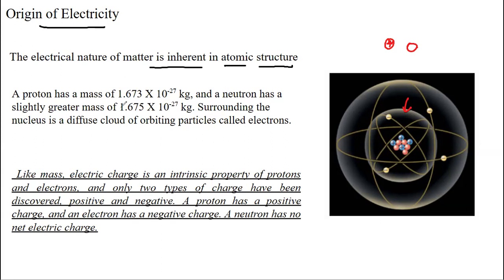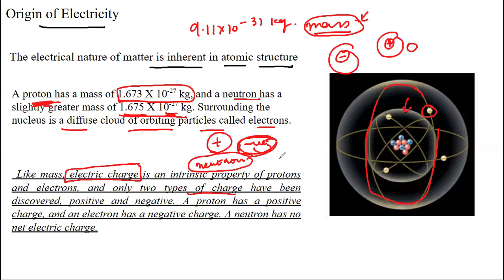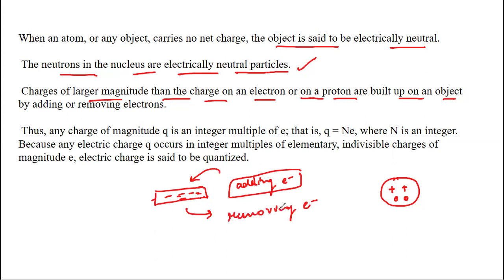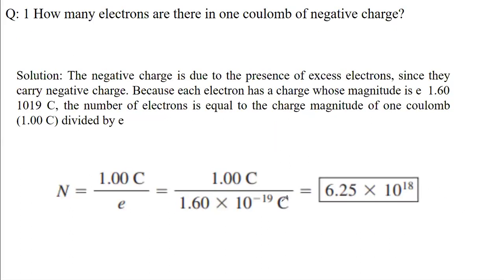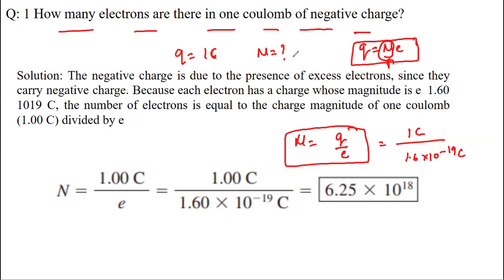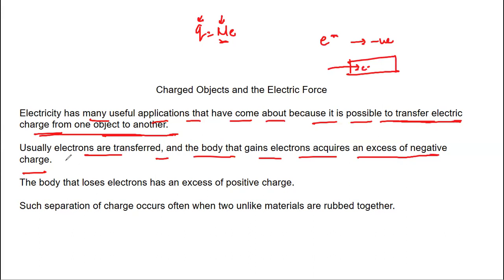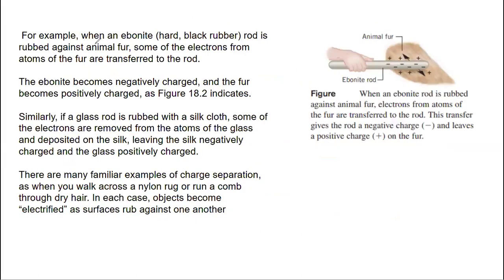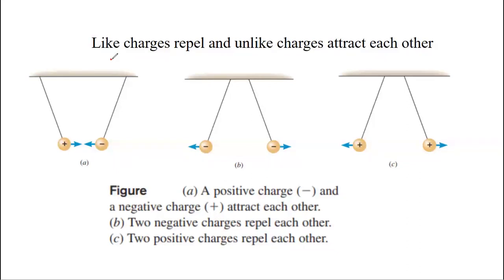Basic concepts of charge and electricity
This video gives basic introduction to charge and electricity, what happens when electrons are added or removed from a substance, static charges and quantization of charge. There is one solved problem and few practice problems to check your learning.